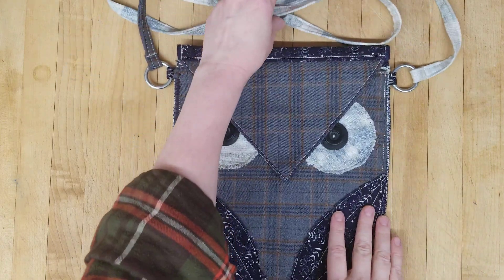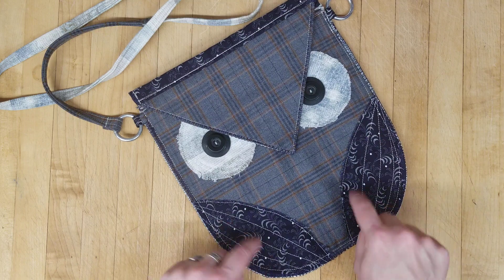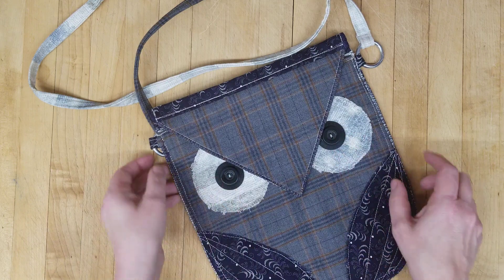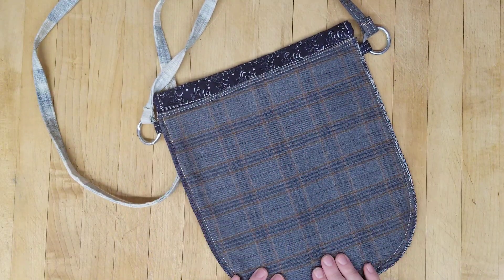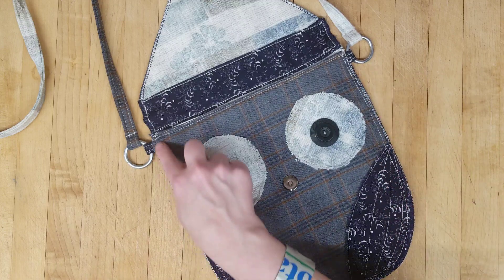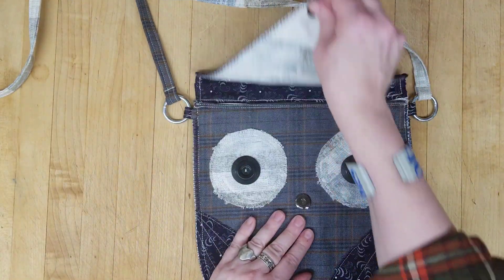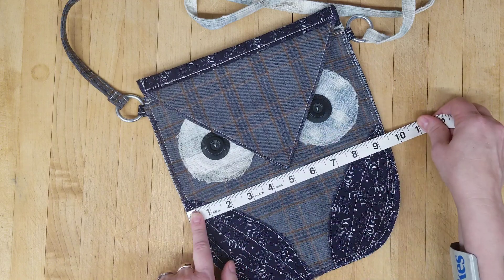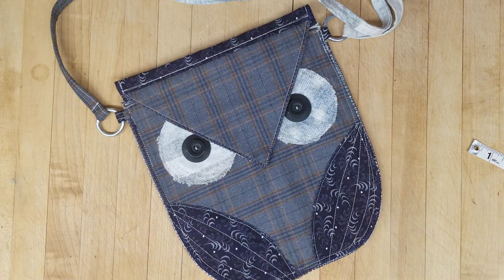Applique owl crossbody satchel bag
Sew and tell of my appliqued owl beak flap closure cross-body satchel bag.